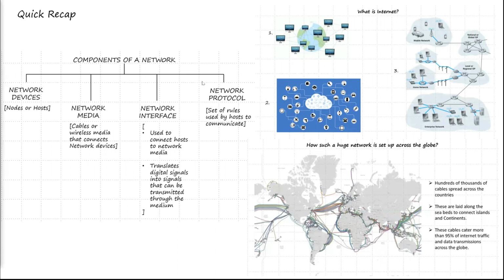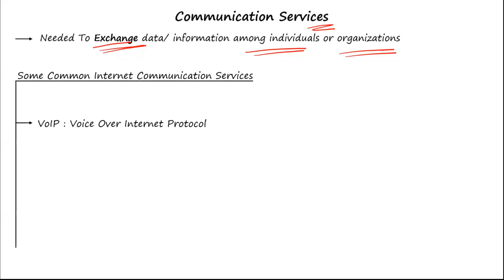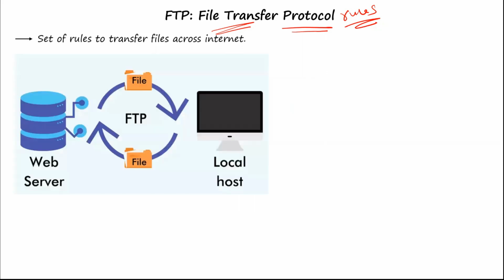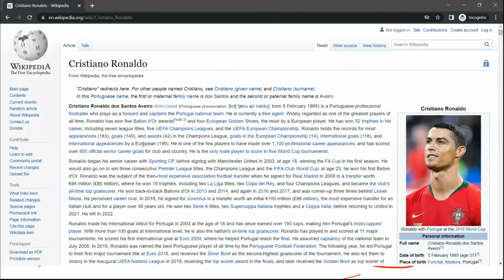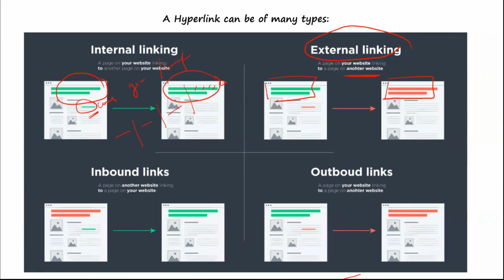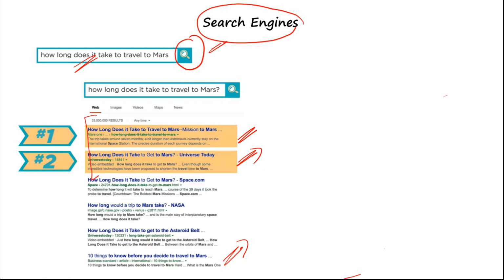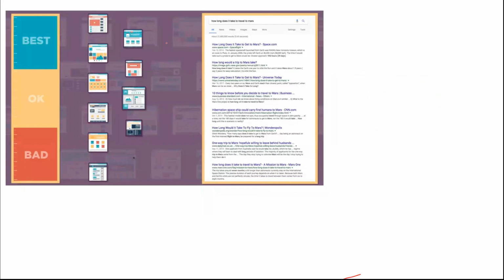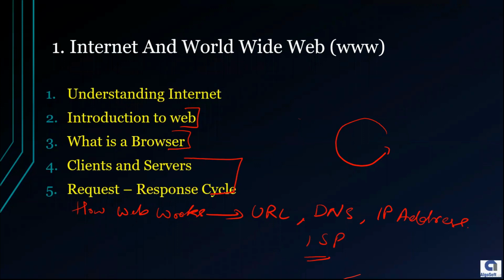Fullstack Development Day03 Internet Services and World Wide Web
This video is part of our prep course on Fullstack Development.